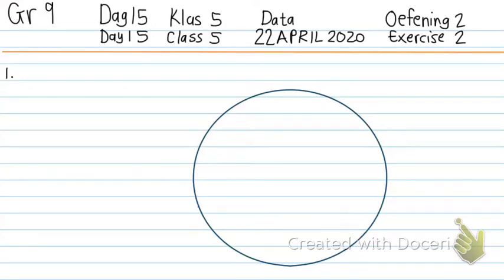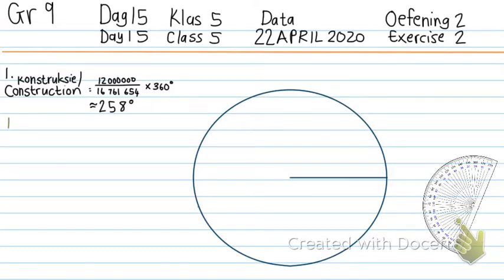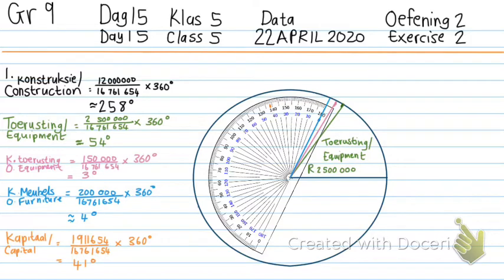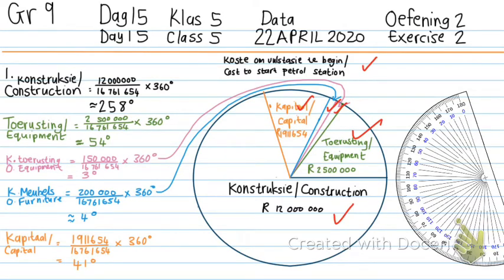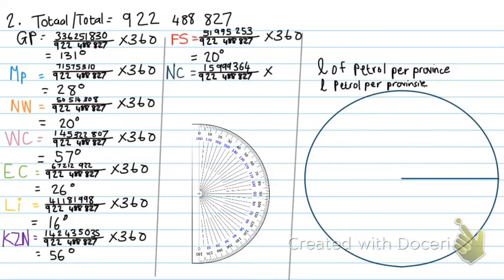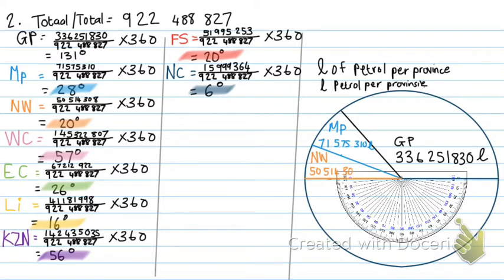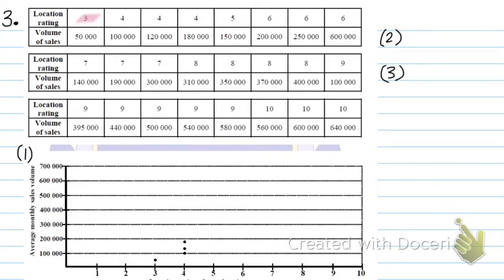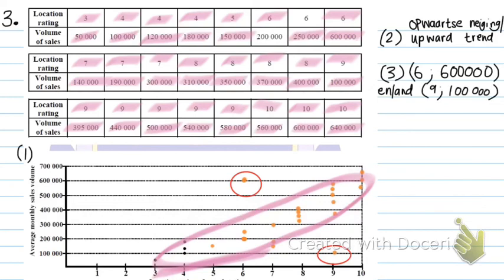Gr9 Mathematics Day 15 Grey College Data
Exercise 2. 22 April 2020. Representing data. Pie charts. Scatter plot.